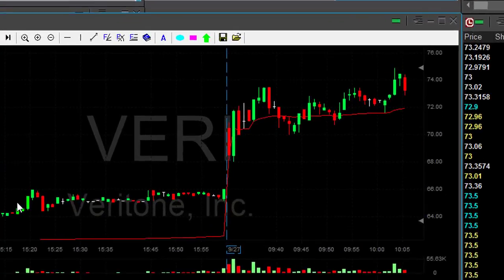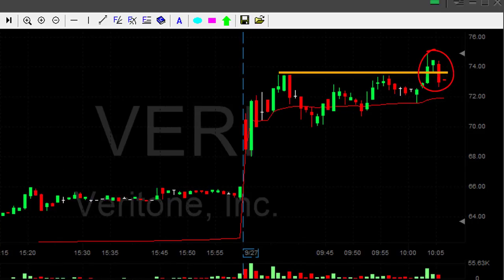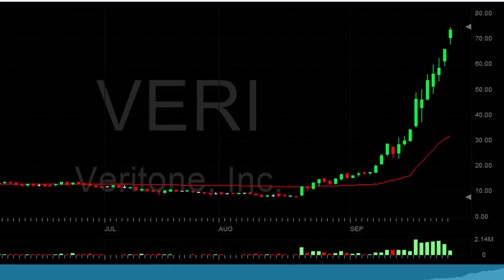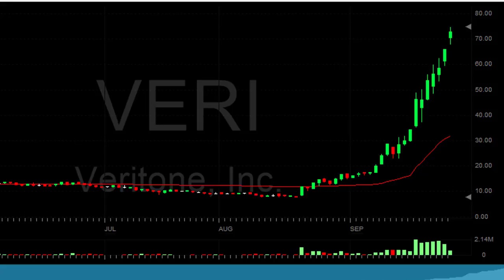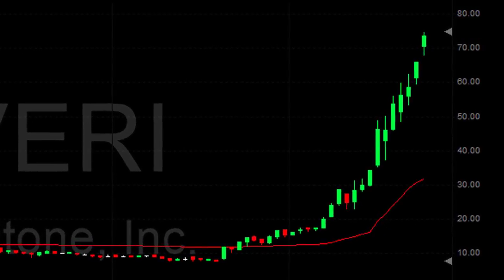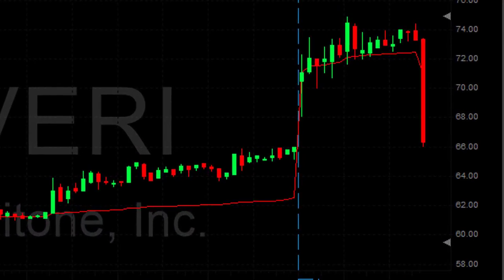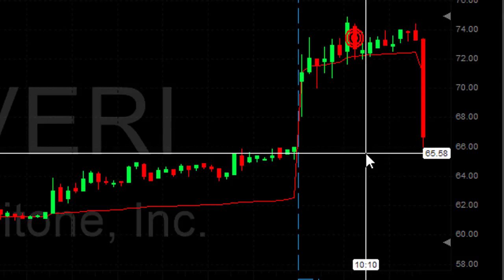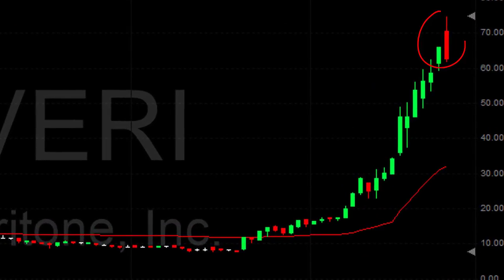How to save your Day Trading Account from High Flying Stocks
Live Day Trading in High Flying Stocks is VERY dangerous. It can easily wipe out your account. Learn why you should stay away. Meir Barak day trading live on September 27th. 2017.